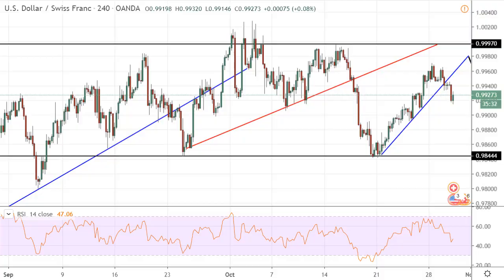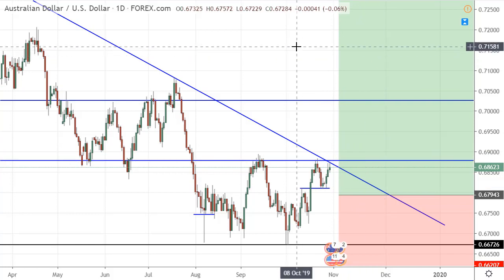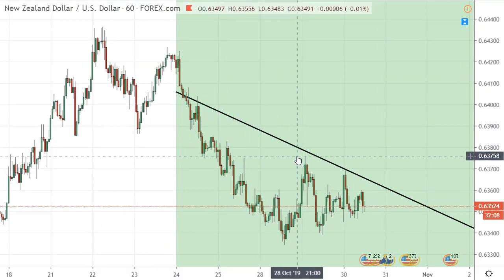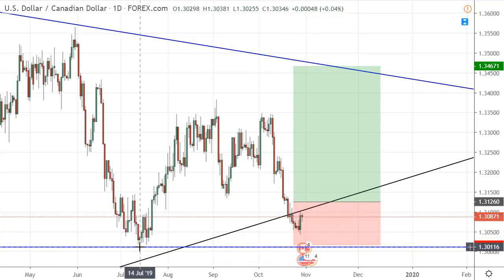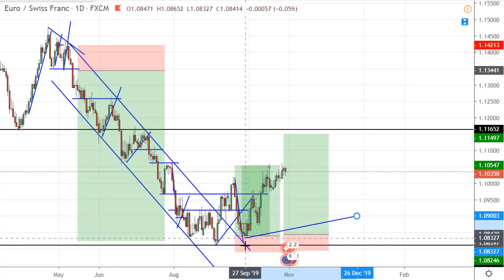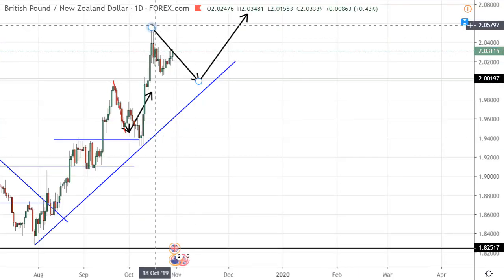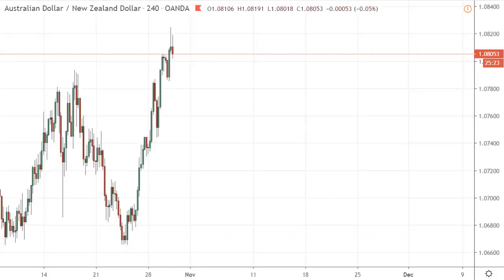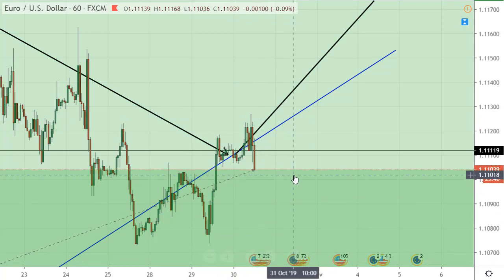Forex Technical Analysis Forecast Mid-Week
Welcome to another Forex Technical Analysis Forecast Mid-Week for october 30th 2019, The markets are moving! Some moves are already going on and some are just in pullback mode ready for a break out. So in this video some setups from last weekend are still running and some are just forming as we speak. Check it out asap because the summer time is over!

I try to do daily videos which I share my thoughts on the markets. This is in no way financial advice, allways make sure you have your own trading strategies in place and apply your own risk management system. The purpose of these videos is to take you through my thought process so you can learn from that. Explaining things on charts that already happend is easy but share my ideas on live charts is a whole different thing.

Want to learn more about my trading style? Make sure you get your free copy of my book: